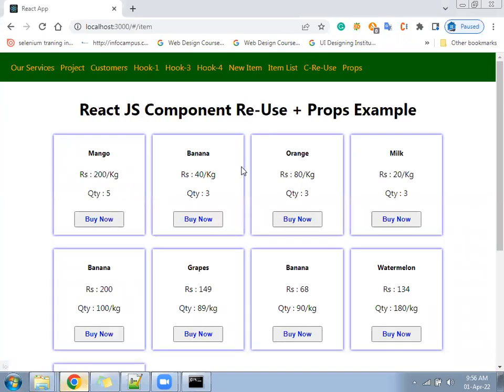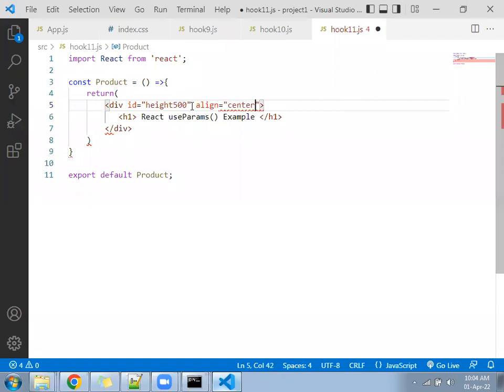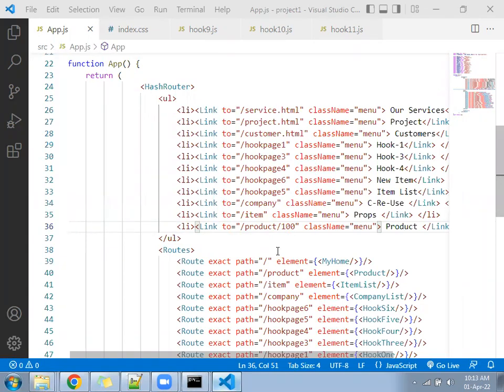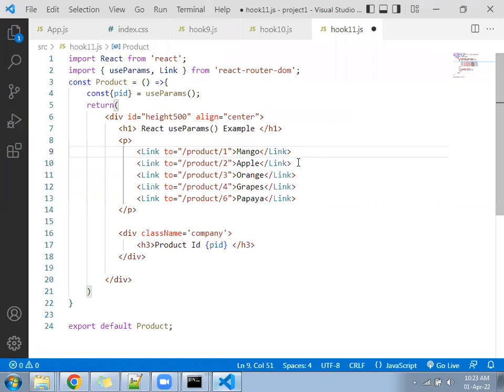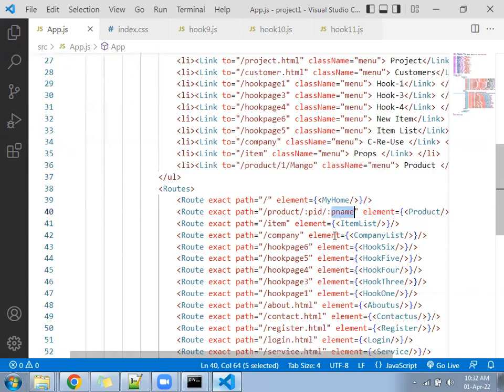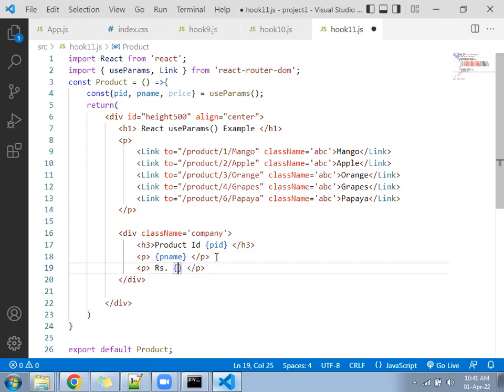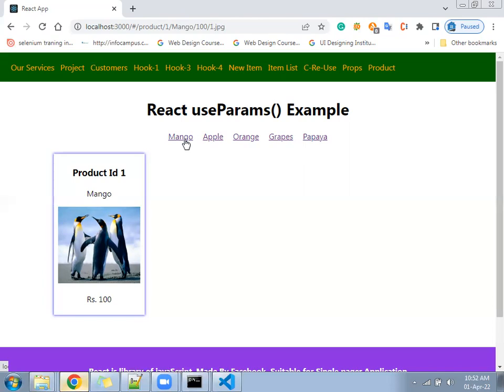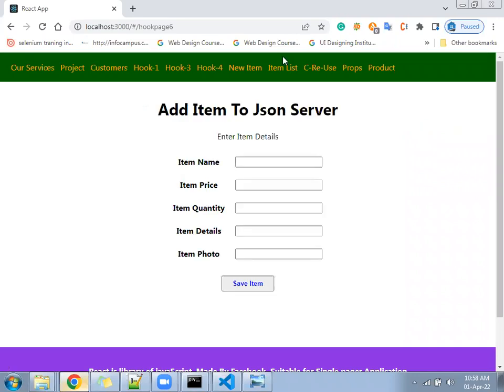REACTJS CLASS 11